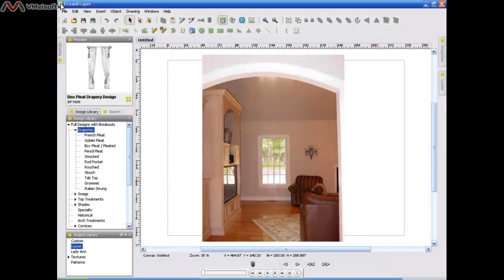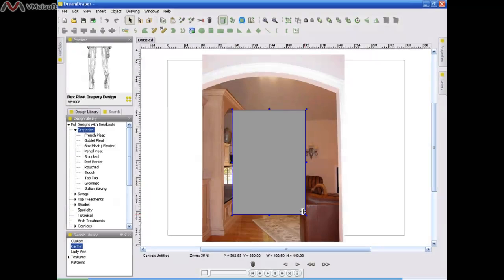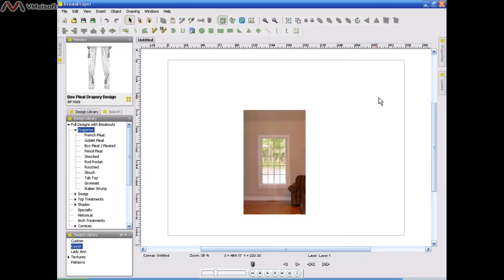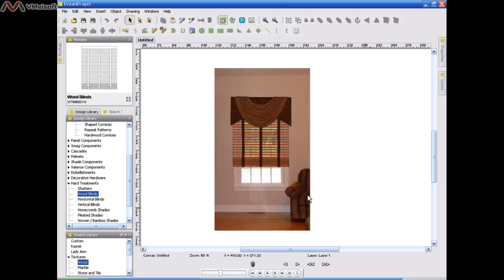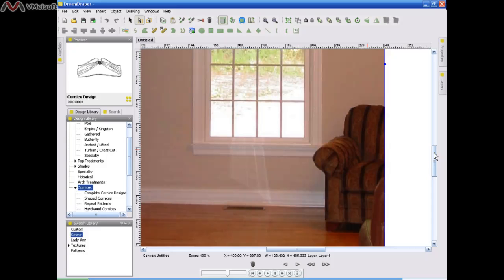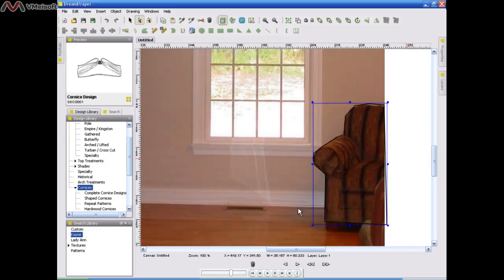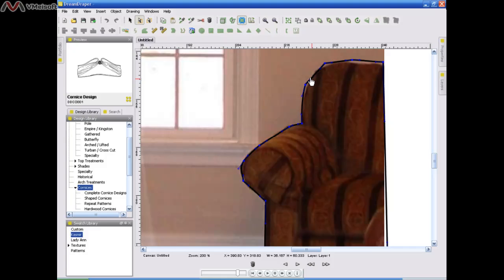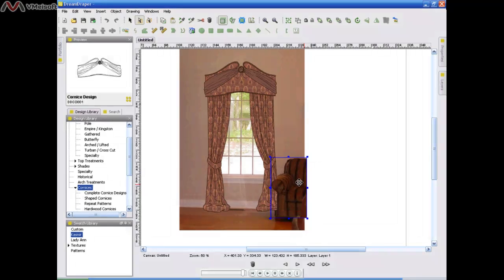Photo Crop II